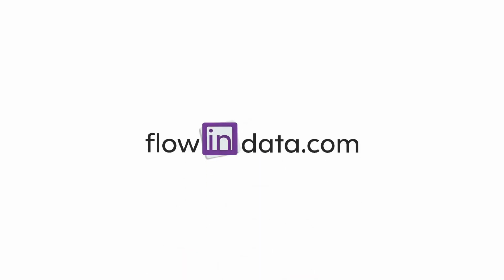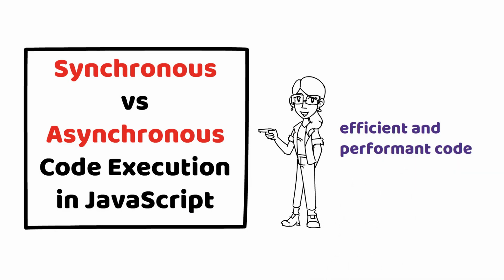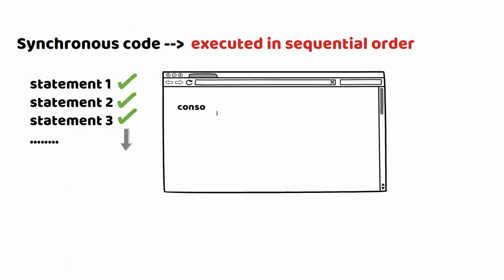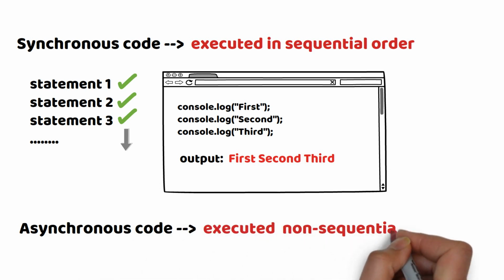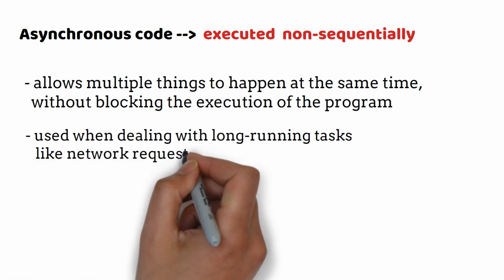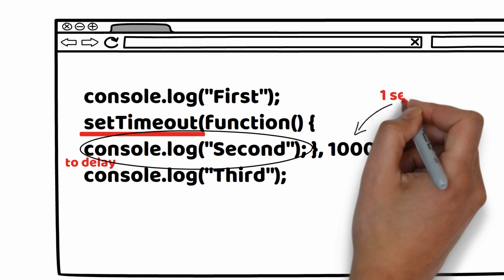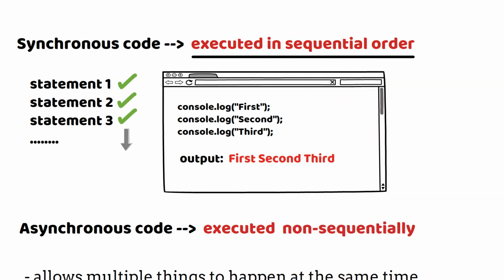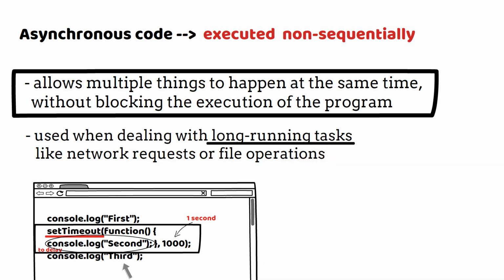Synchronous vs Asynchronous Code Execution in JavaScript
In this video, we will understand Synchronous and  Asynchronous in JavaScript.